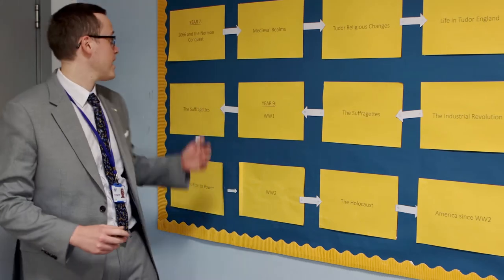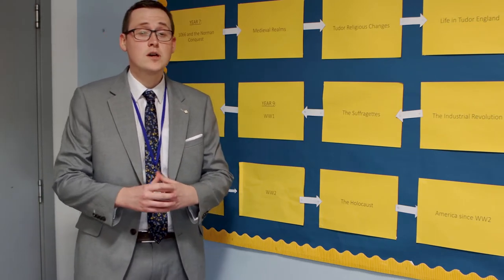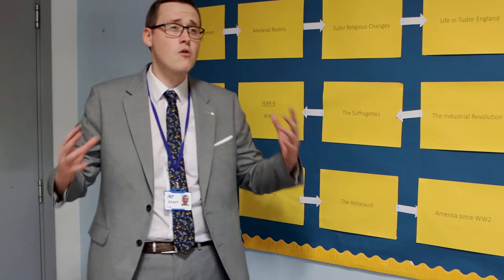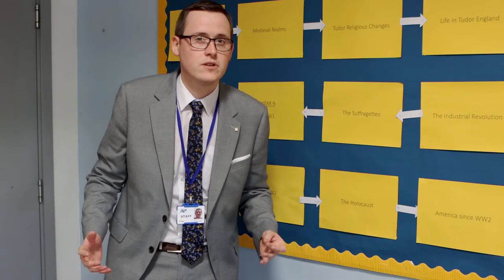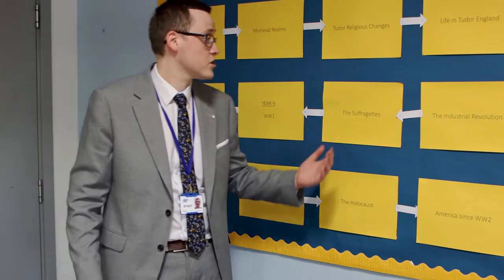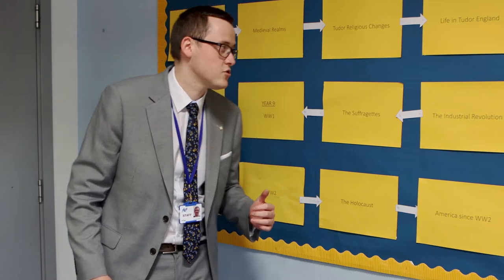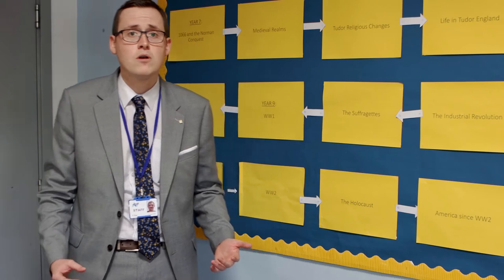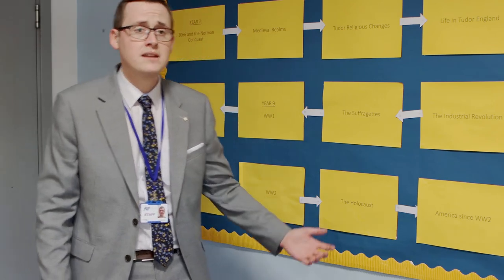Newhouse Academy History Department